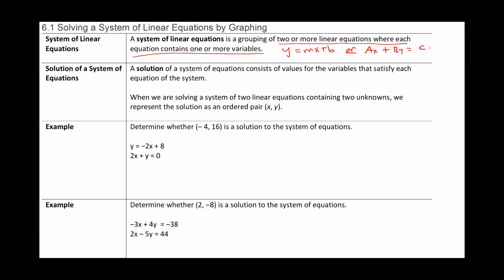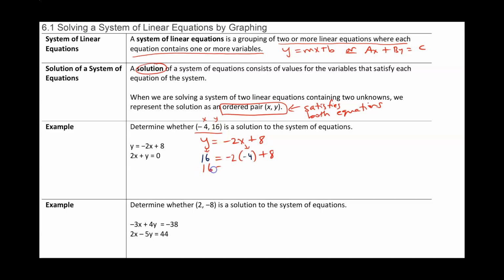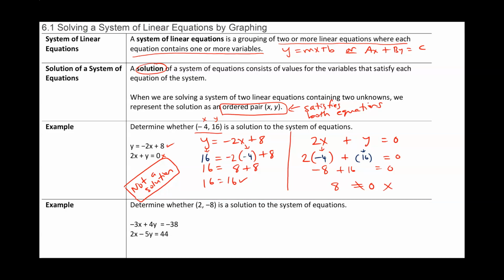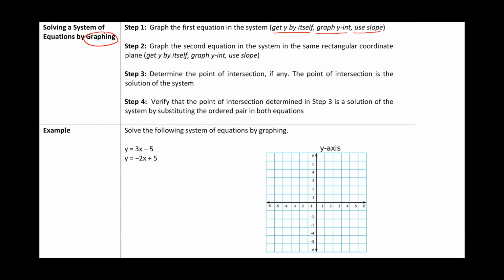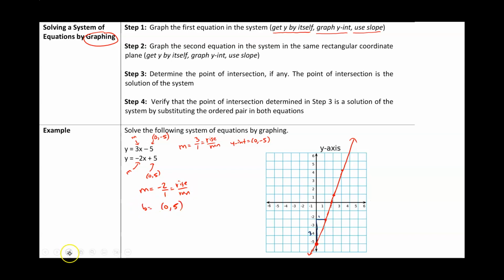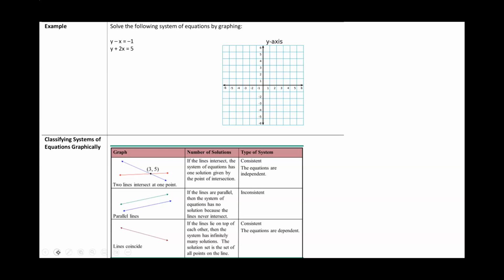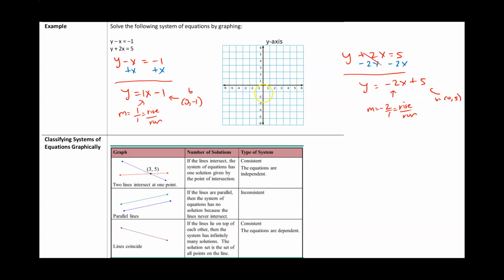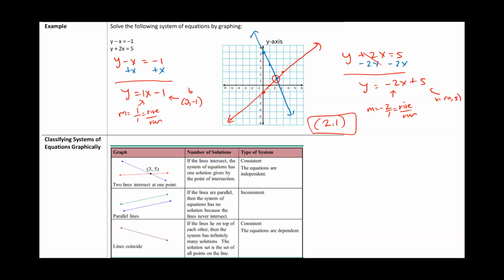Math 102_Section 6.1